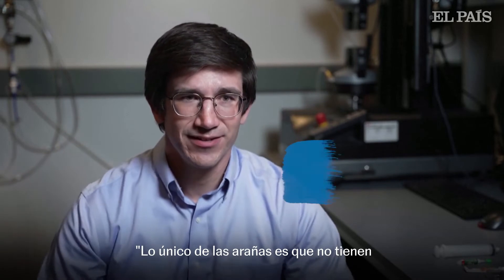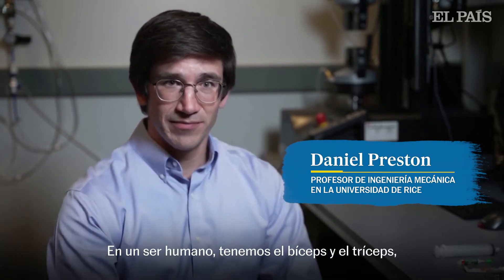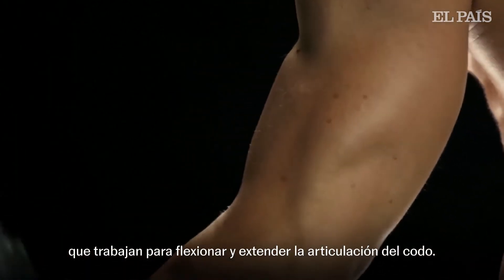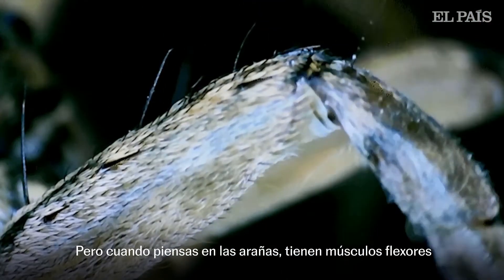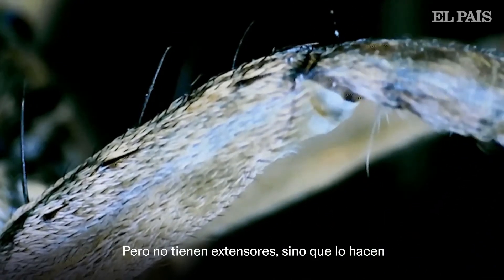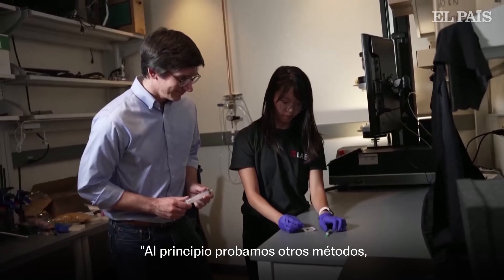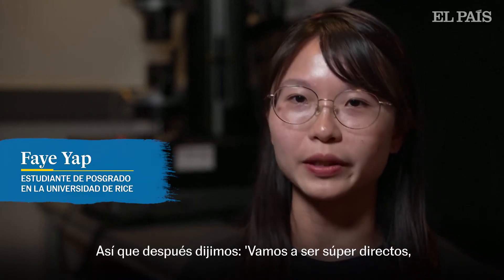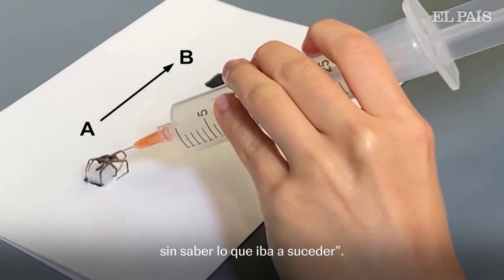ARAÑAS: la nacrobótica, una dudosa tecnología implementada con sistemas robóticos | EL PAÍS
La nacrobótica, la nueva tecnología que opera con arañas muertas para utilizarlas de pinza con sus propias patas. La técnica consiste en inyectar aire en el cuerpo del animal.

Los ingenieros mecánicos de la Universidad de Rice, en Houston, comenzaron el con el proyecto en 2019. Daniel Preston, profesor de ingeniería mecánica en la universidad, cuenta que el experimento surgió de forma inesperada, ya que se les ocurrió la idea de la araña cuando vio una muerta en el suelo del departamento. Las pruebas comenzaron a hacerse en un principio con presión caliente, pero al ver que no producía ningún resultado, decidieron probar inyectando aire directamente en su interior.

Las aplicaciones por ahora son escasas, aunque este nuevo sistema de pinza podría usarse en dispositivos microelectrónicos, y además, al ser un material (biotécnico) ayudaría a reducir el flujo de residuos.